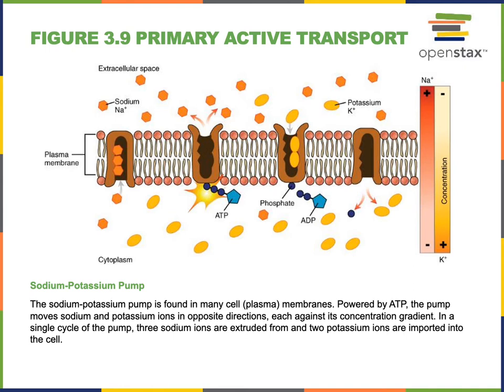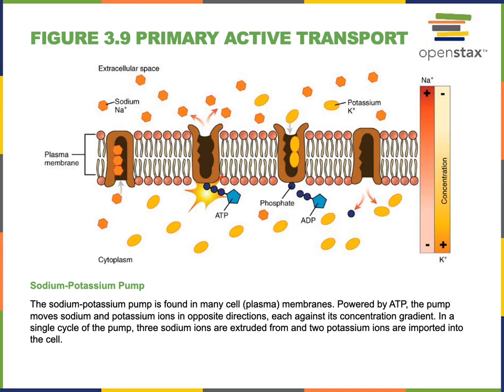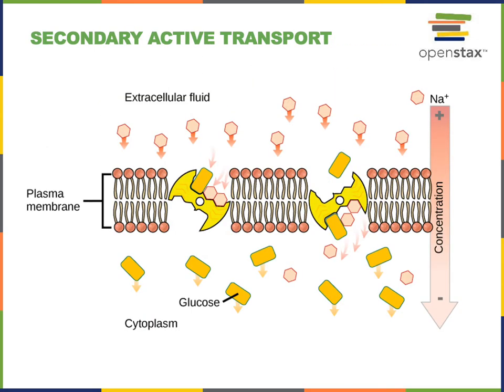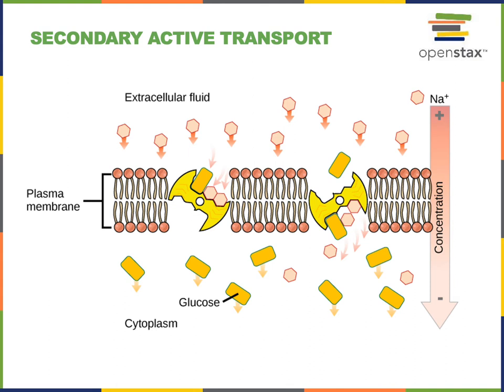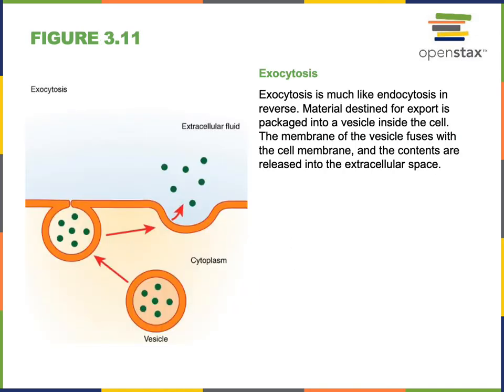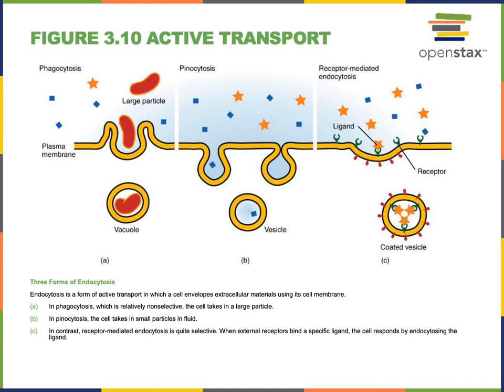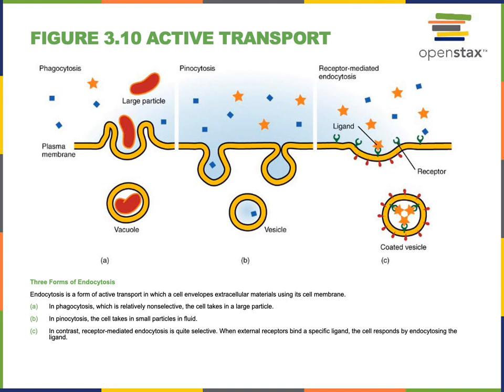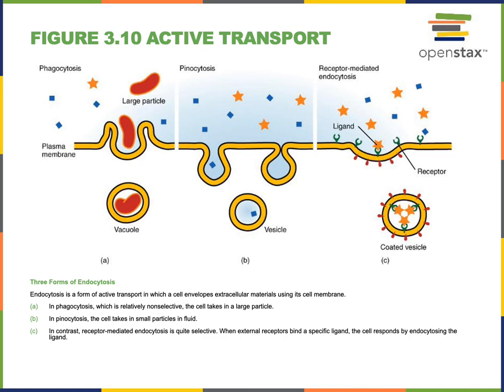Cell Physiology Part 2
Objective: Define the following terms and be able to use and recognize examples of each: active transport, solute pumping (primary transport, secondary transport) exocytosis, and endocytosis (phagocytosis, pinocytosis, receptor mediated).